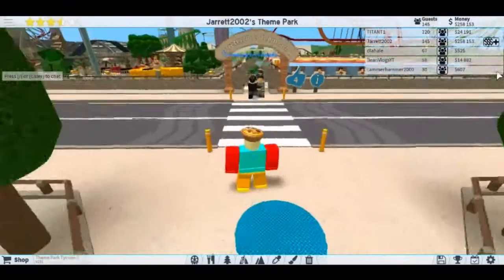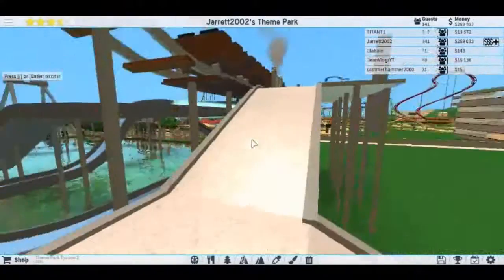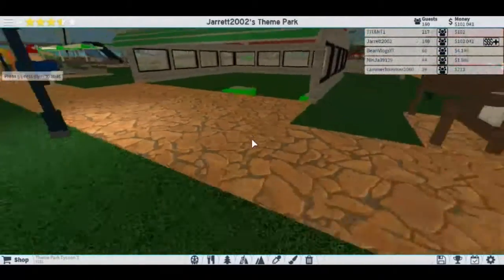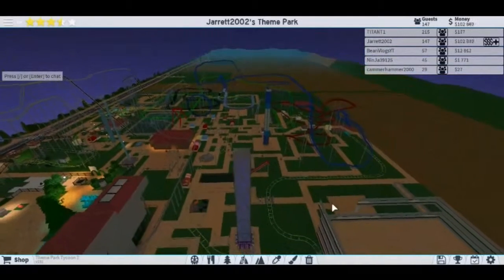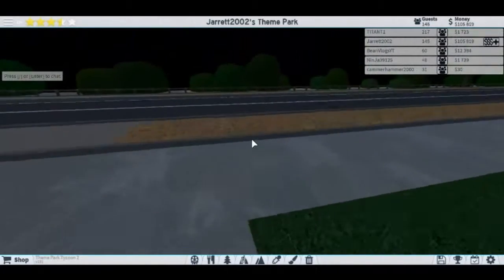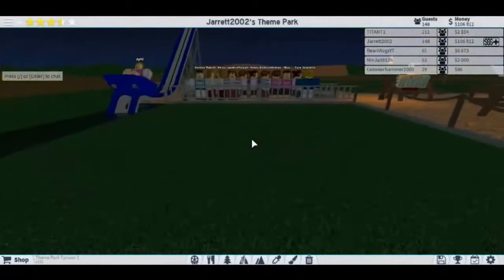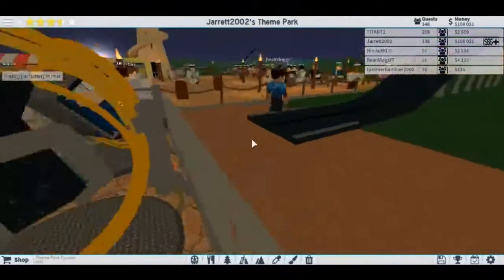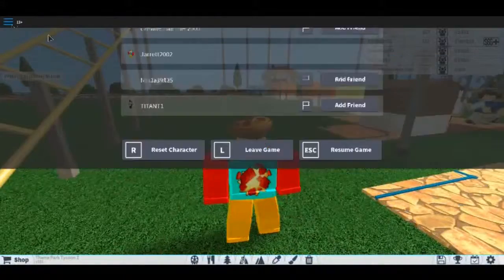Roblox Theme Park Tycoon 2 part 42